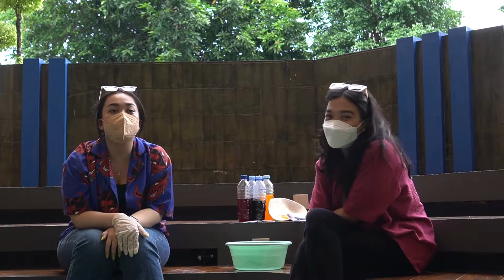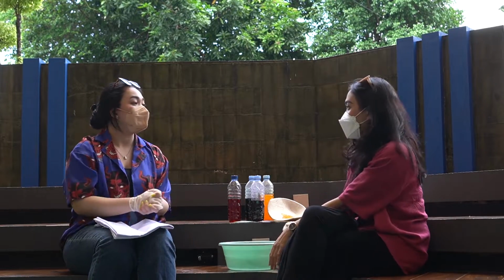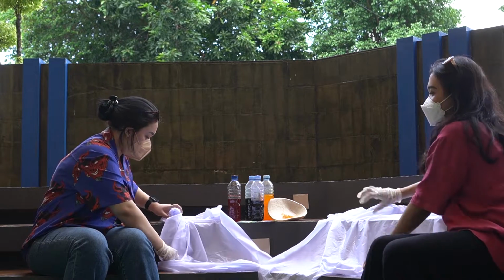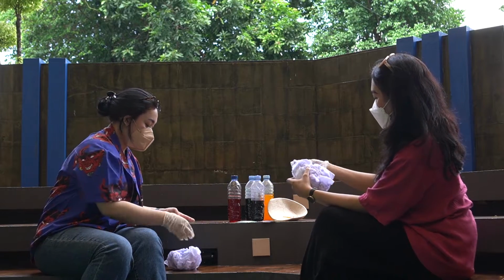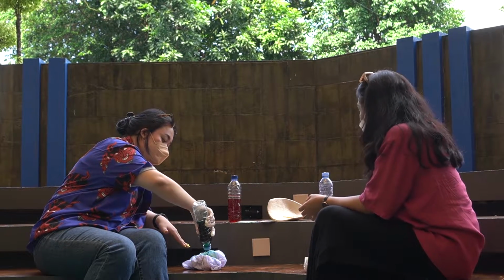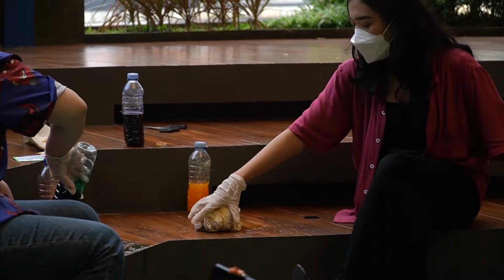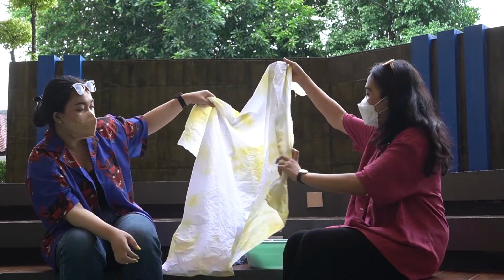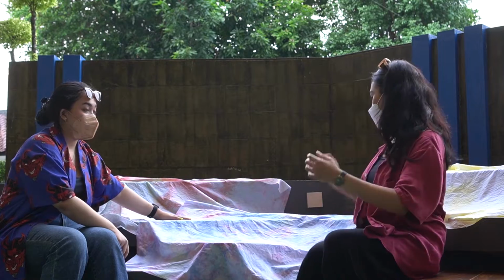Batik Jumputan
Short Video on how to make Indonesian-style Tie-Dye